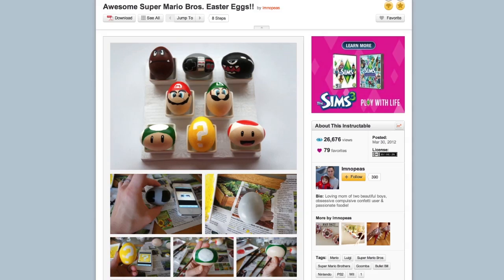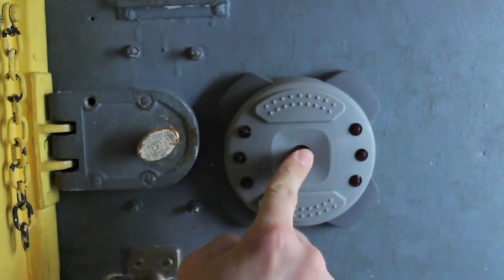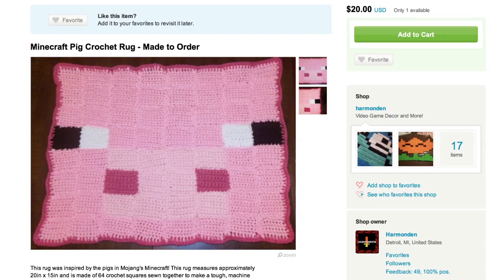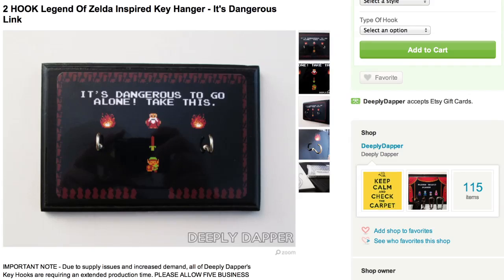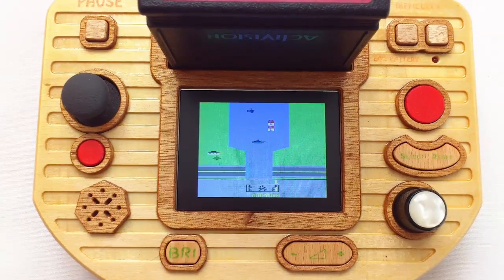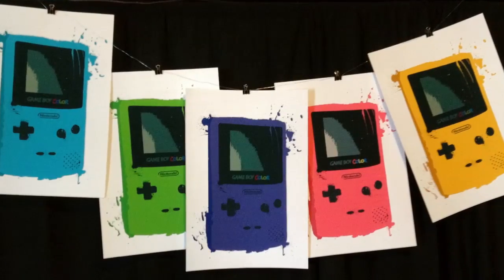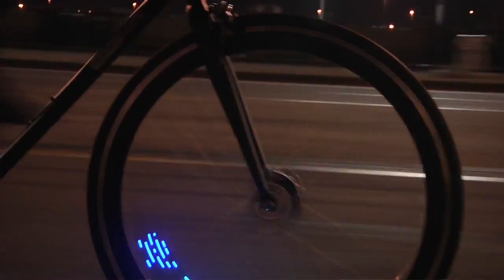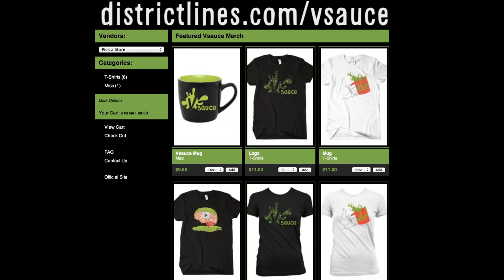Print a Mine!! -- Game LÜT #9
Vsauce Links